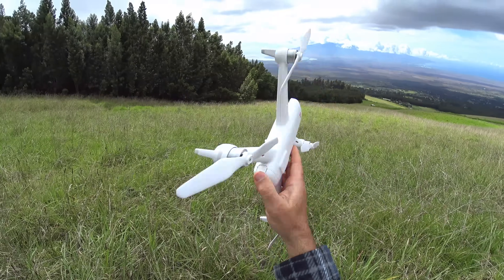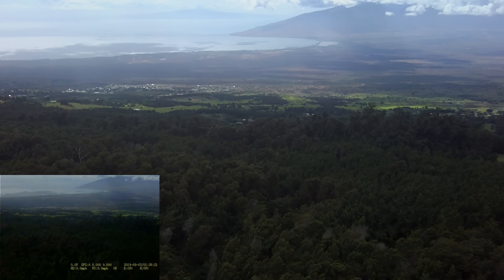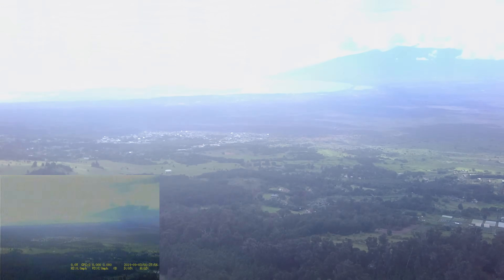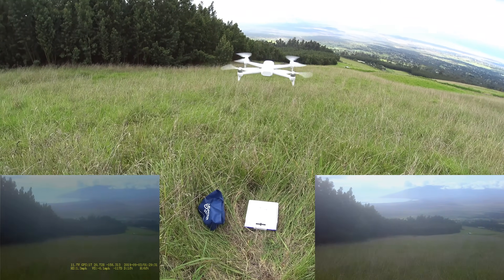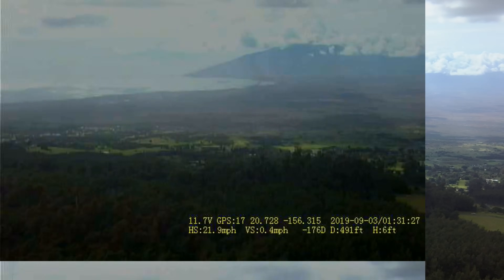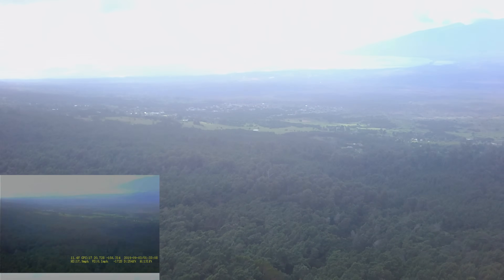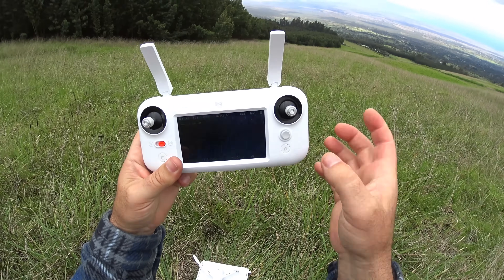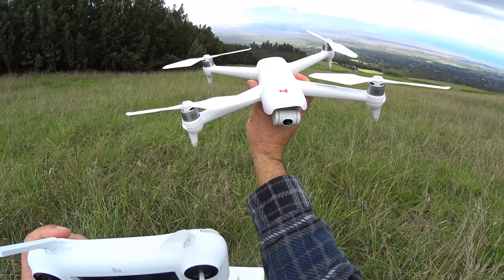FIMI A3 Drone Range Test - How Far Will it Go? (All Stock)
Today we're range testing the Xiaomi Fimi A3 budget drone! use WORLDWIDE code 5e5a6d for $45 off @ GWTR warehouse!

My Portable Compact Table
My Portable Chair with built-in Sunshade

Xiaomi has impressed me with the release of the Fimi X8 and now I'm range testing the A3 which flies very well for an even lower budget drone while still retaining in-depth functionality.

We'll do a Range Test with some range extenders to see if it goes further and also see how we can use that DIY port on the bottom.